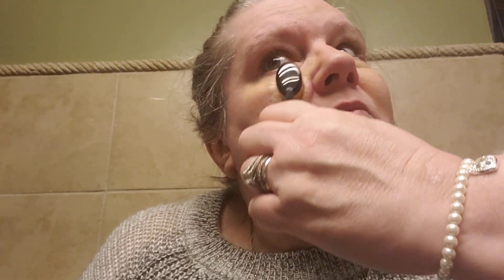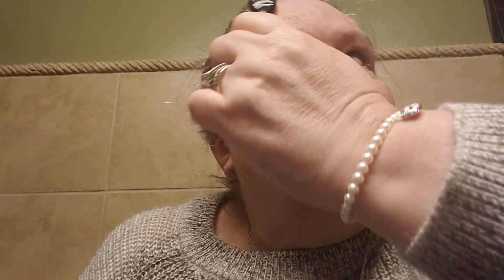Happy Thanksgiving and Get Ready With Me...